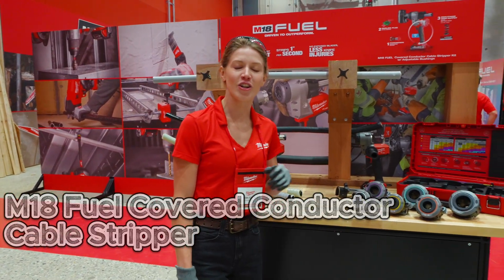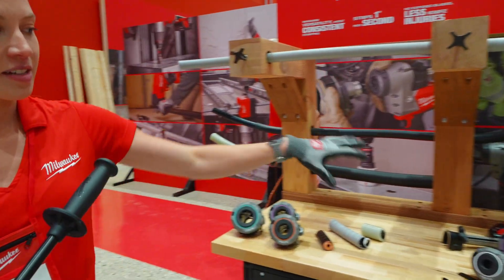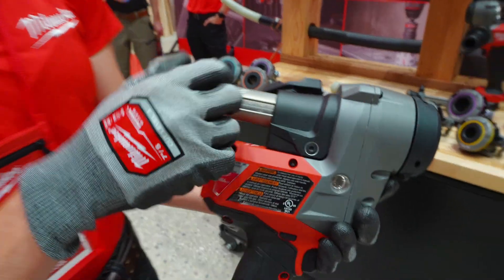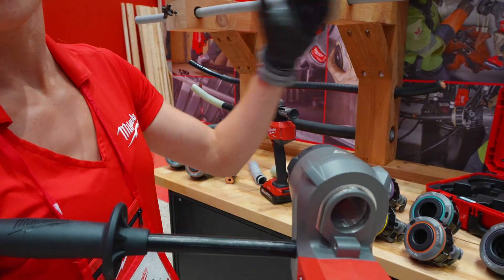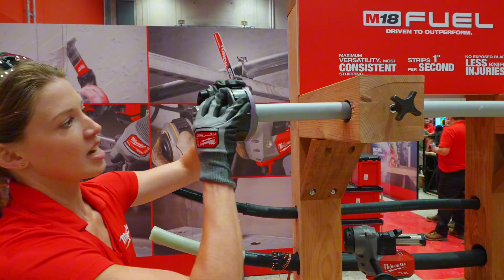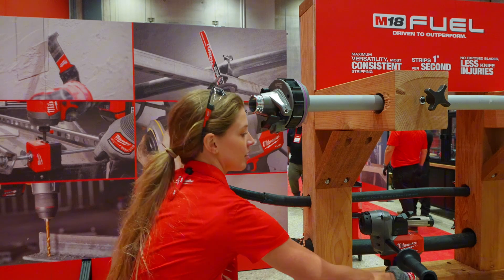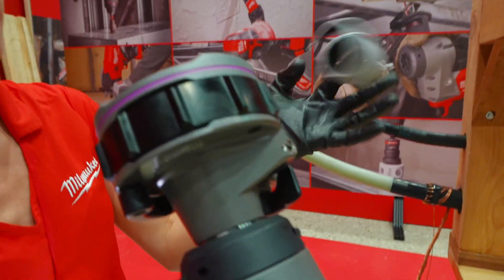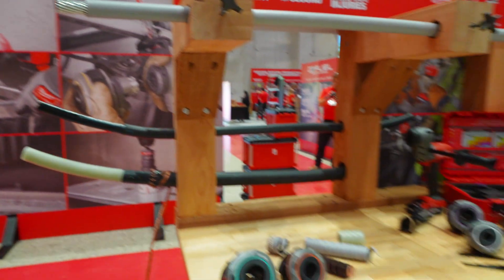NEW! M18 FUEL Covered Conductor Cable Stripper — Milwaukee PIPELINE 2025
NEW from Milwaukee PIPELINE 2025 — a full product-manager demo of the M18 FUEL™ Covered Conductor Cable Stripper w/ Adjustable Bushings Kit. See who it’s for (utility/lineman crews), how it works, and what’s new vs. legacy blade tools.
Highlights: six adjustable bushings (0.5"–2.1"), approx. 1"-per-sec strip speed, no exposed blades, AUTOSTOP™ kickback control, adjustable 6" depth gauge, POWERSTATE™ brushless motor, REDLINK PLUS™, ONE-KEY™ tracking.

More longer form in depth videos in the works!